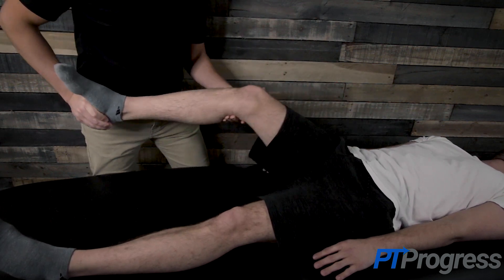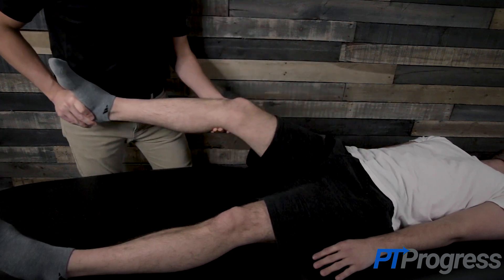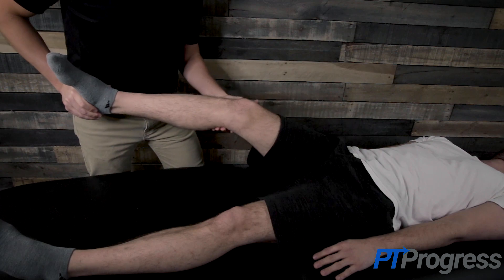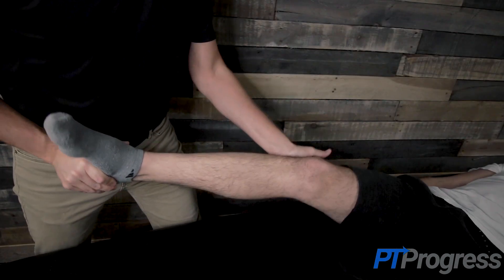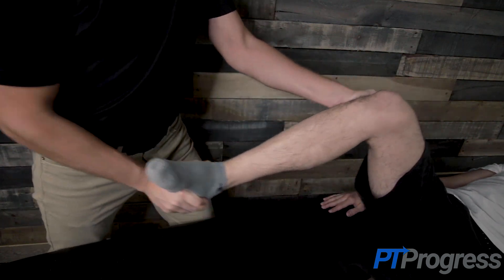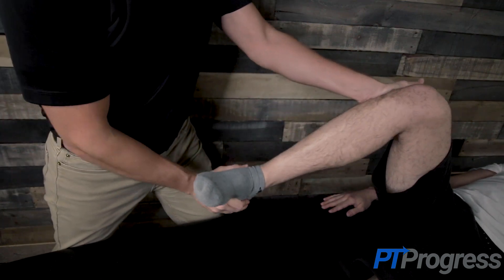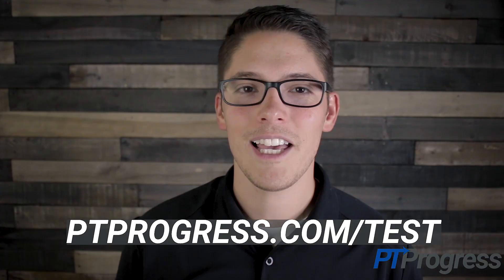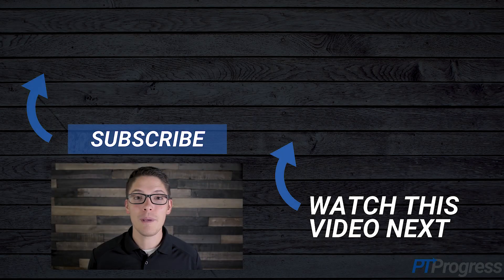Pivot Shift Test for ACL Injury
The Pivot Shift Test is used to assess the integrity of the ACL as well as the overall stability of the knee. It is one of three major tests for detecting an ACL injury along with the Lachman test and the anterior drawer test.

How to Perform Pivot Shift Test:
Position of Patient: The patient should be relaxed in a supine position with the hip placed in 20 to 30 degrees of flexion and full knee extension.

Performance: The examiner will support the patient’s leg and rotate the tibia into internal rotation.  Maintain this internal rotation and apply a valgus force to the knee while flexing the knee to full flexion.

How to Interpret Pivot Shift Test:
Positive Finding: This test is considered positive for instability of the ACL if the tibia is subluxed anteriorly at the starting position when the knee is extended but reduces back into place while flexing the knee through a small range.  A ‘clunk’ may be felt by the examiner and the patient as the knee is moved into flexion, replicating the sensation felt by the patient when the injury occurred.

Test Accuracy / Reliability / Evidence:
Pivot Shift Test Sensitivity and Specificity

Sensitivity = 0.28
Specificity = 0.81
+LR = 1.47
-LR = 0.89

Research Source: Van Eck CF, van den Bekerom MPJ, Fu FH, et al: Methods to diagnose acute anterior cruciate ligament rupture: a meta-analysis of physical examinations with and without anaesthesia. Knee Surg Sports Traumatol Arthrosc 2013; 21: pp. 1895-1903